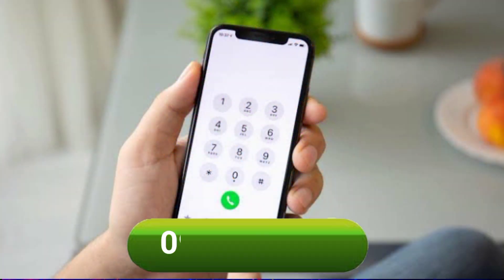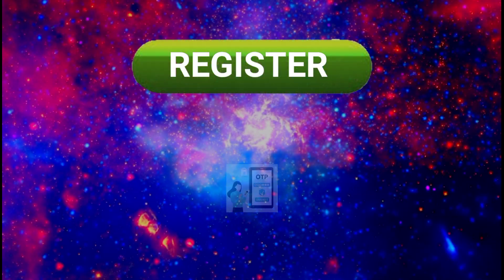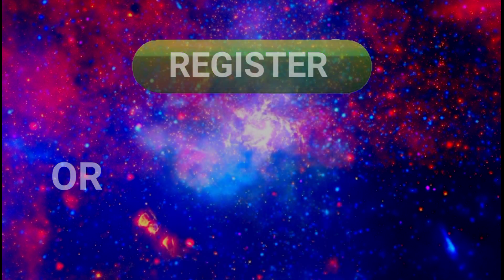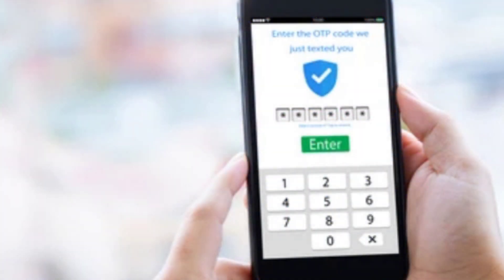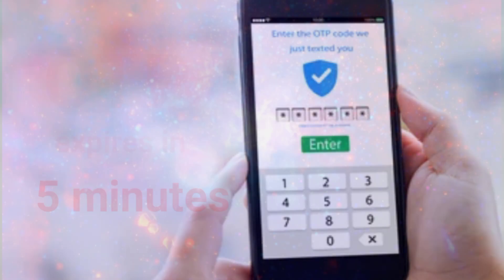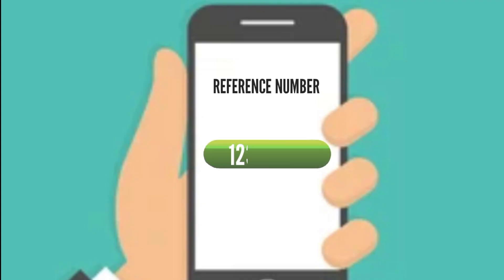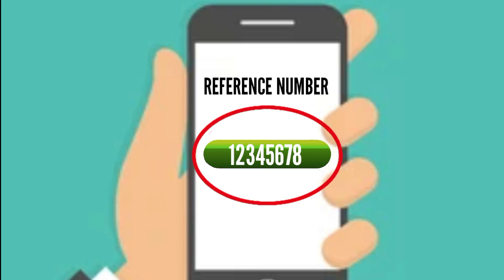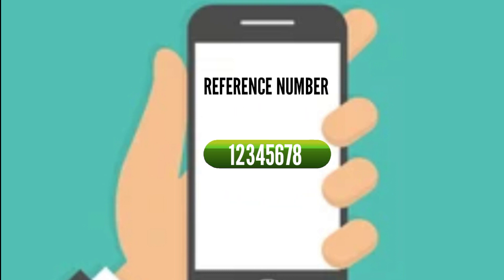HOW TO REGISTER SIMCARD/QUICK GUIDE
Music from Uppbeat (free for Creators!)